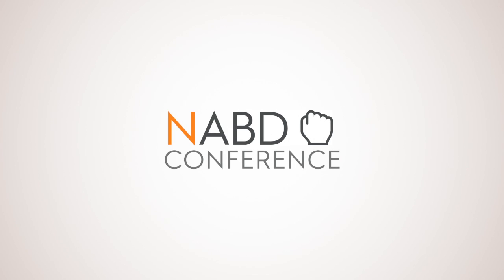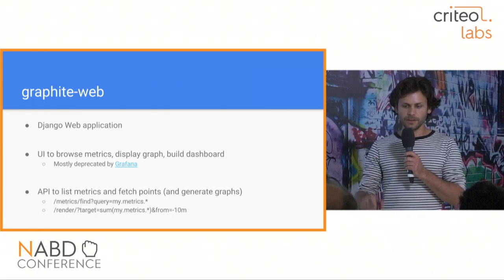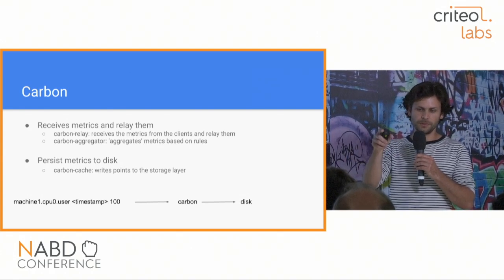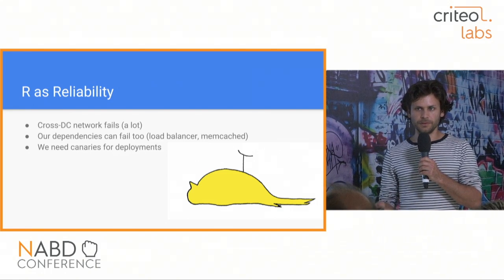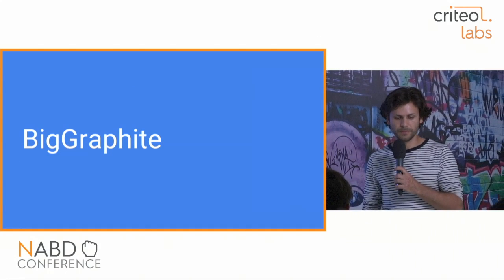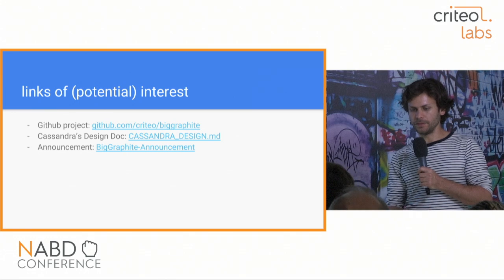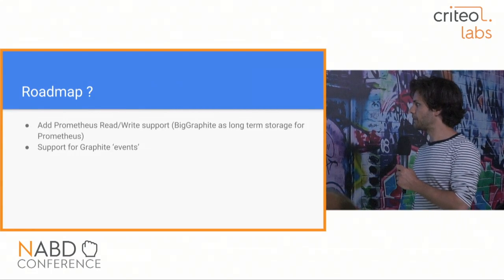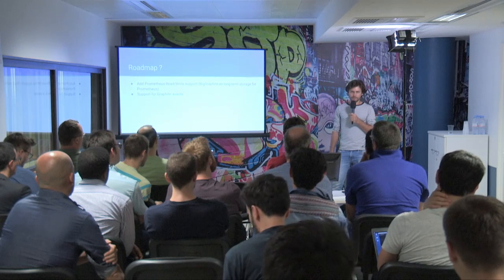BigGraphite – Graphite meets Cassandra to Scale Monitoring at Criteo - Corentin Chary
People love or hate Graphite and whatever might be your take on it, it’s huge part of the open source monitoring ecosystem.

Criteo stores millions and metrics per minute, and the built in clustering system wasn’t scalable and reliable enough for us anymore. Because of that we started an effort to simplify the architecture and to let a proper database take care of the data, from this effort BigGraphite was created.

BigGraphite is a set of Python plugins that glue Graphite and Cassandra together, providing perfect compatibility with the previous system and leveraging the features provided by Cassandra for high-availability and scalability.

During this talk we will deep dive into BigGraphite design choices and look at how Criteo uses Graphite internally.